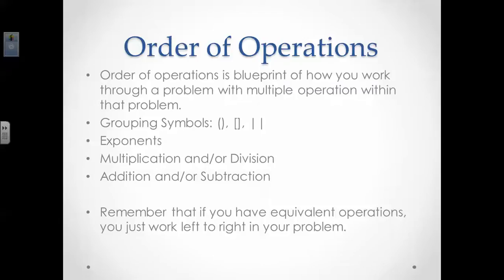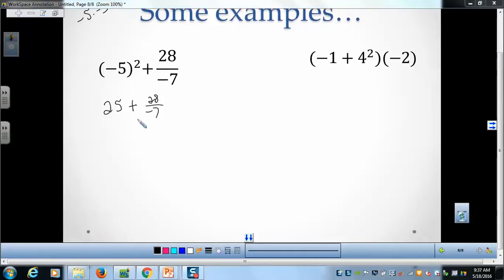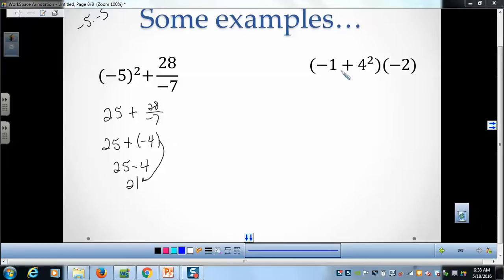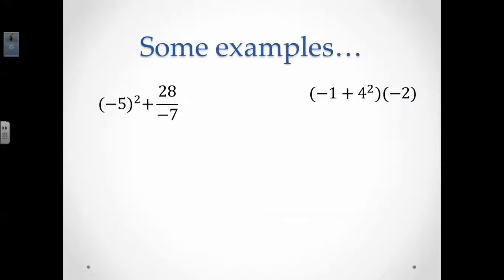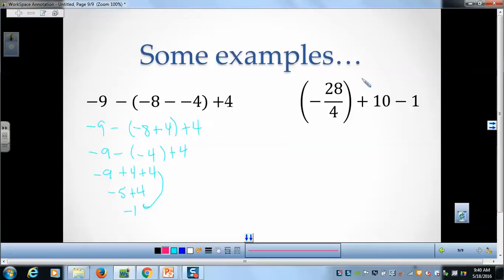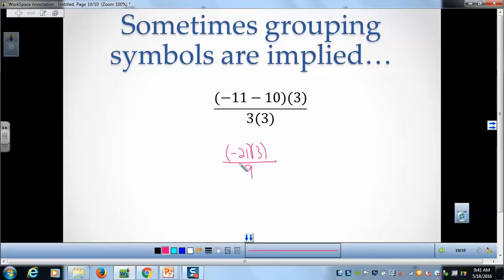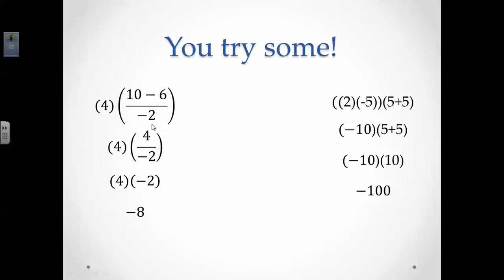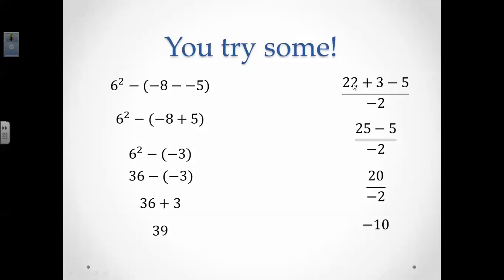Properties of Real Numbers: More Order of Operations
This lesson continues the discussion of order of operations through three step problems.